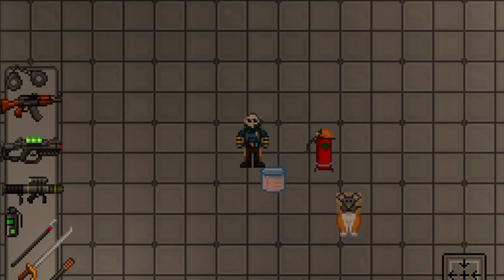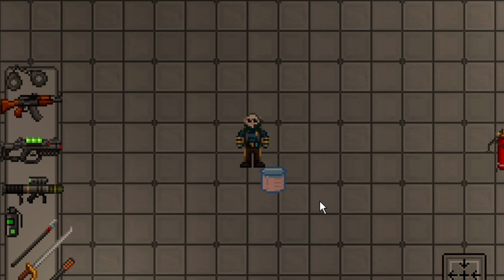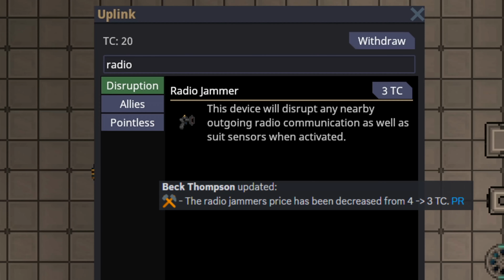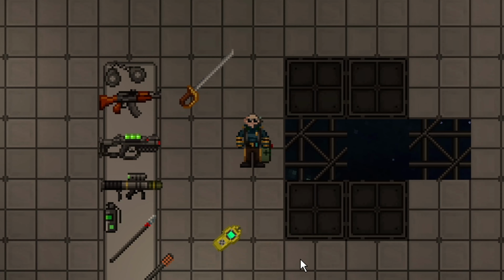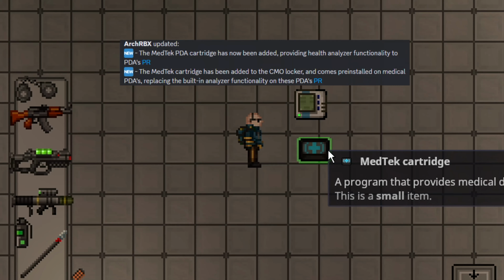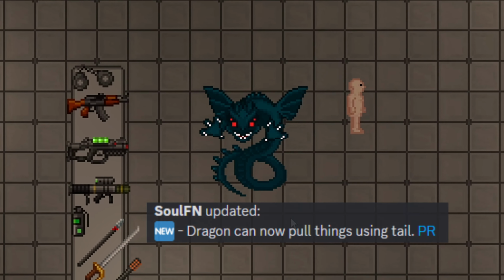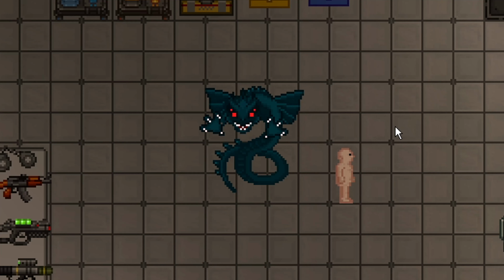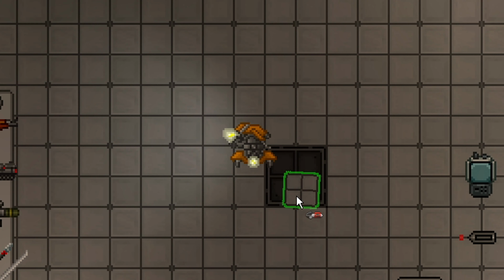SS14 - Update Vlog 88 - (Firebots, Camera Bug Device, Explosive Tweaks)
This week's update schedule brings firebots, a simple yet effective bot that can be made by scientists. This bot rushes to put out fires and may potentially save your life. Syndicate agents may now purchase a camera bug, a small yet powerful tool that allows the agents to watch the cameras on the station remotely. Syndicate c4 and minibombs now have different interactions; c4 will no longer instantly explode upon receiving an activation signal, and minibombs are heavily explosive resistant and will start their detonation countdown upon taking minor damage. Plushies can now be cut open and have a small object such as a PAI inserted, allowing you to fulfill your Toy Story dreams (they still can't move).

0:00 Firebot
0:33 Camera Bug
1:05 Plushie Item Stuffing
1:31 Radio Jammer Cost Reduction
1:41 C4 Detonation Tweaks
1:52 Minibomb Tweaks
2:14 APE Shot Speed
2:34 MedTek Cartridge
2:52 Dragons can Pull
3:14 Advanced Engi Module
3:49 Nukie Objective Text